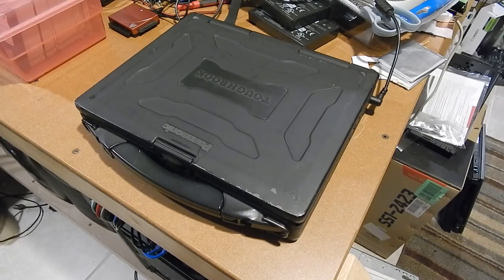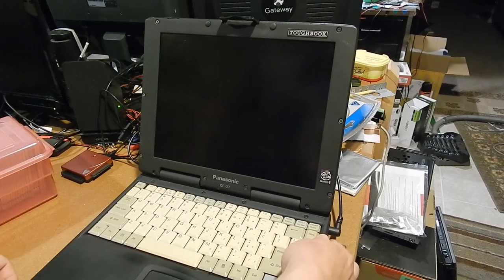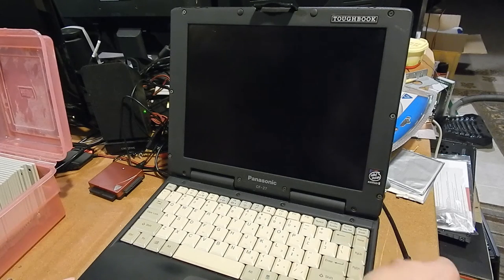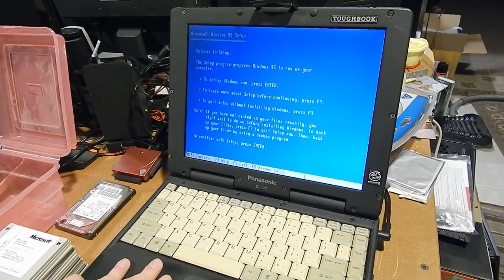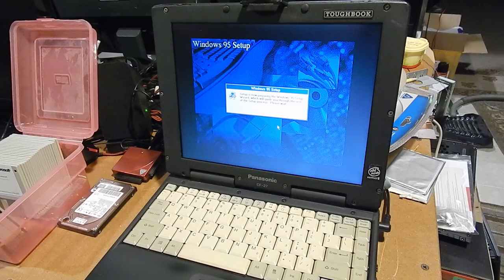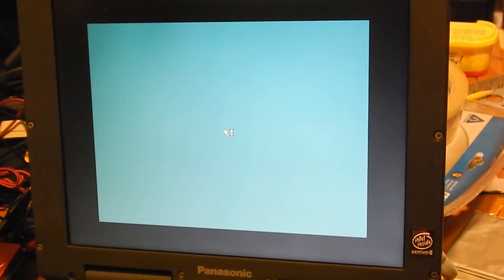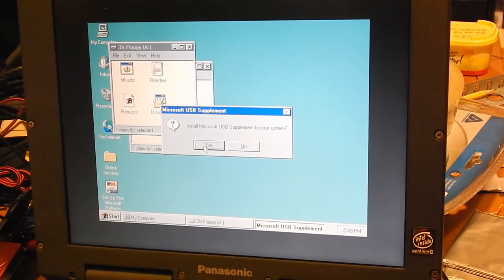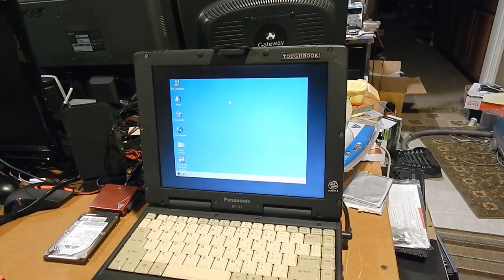Installing windows 95 on a Panasonic Toughbook CF-27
Floppy disk nightmare